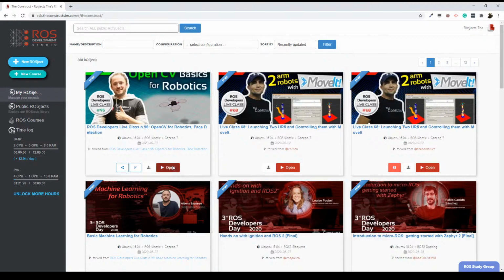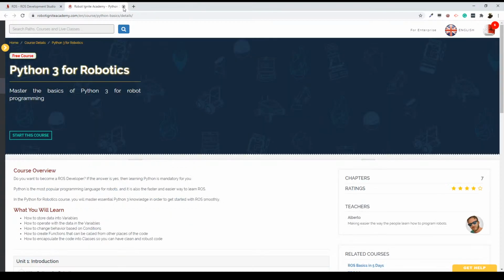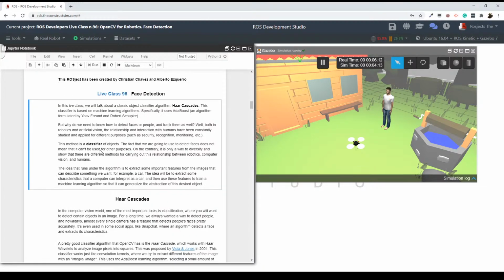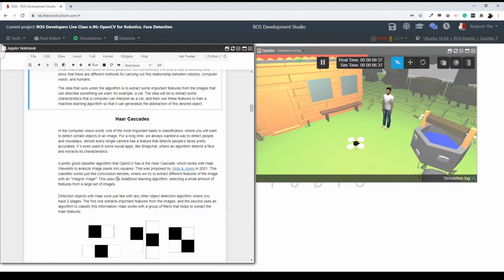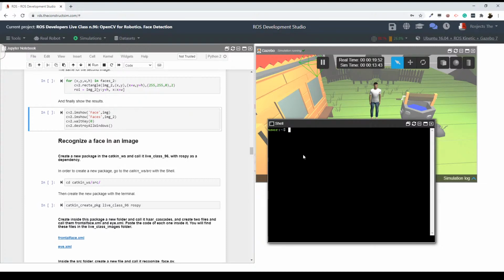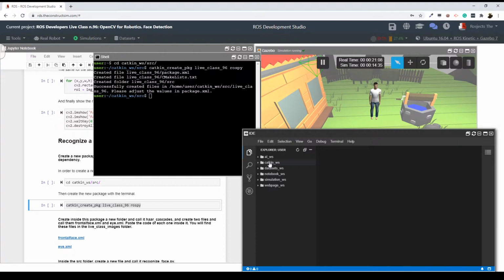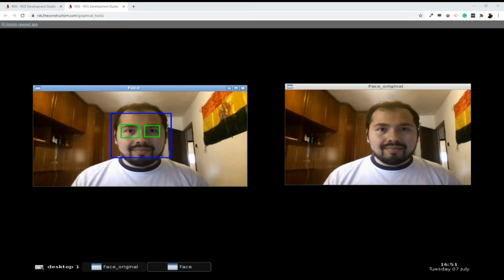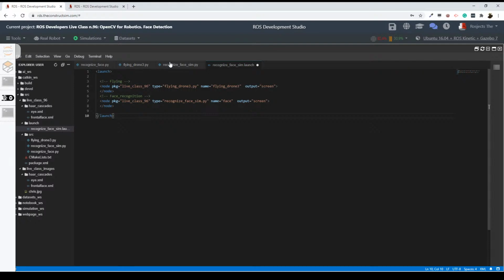ROS Developers LIVE Class #96 OpenCV Basics for Robotics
In this Live Class, we will explain some basic concepts related to the OpenCV library, focusing on face detection. Learning points: - HaarCascades - Face detection with a real image - Face detection with a simulated world

Every Tuesday @ 6 PM CET. This is a LIVE class on how to develop with ROS. In Live Classes, you will practice with me at the same time that I explain, with the provided free ROS material. * IMPORTANT: Remember to be on time for the class because at the beginning of the class, we will share the code with the attendants for free. * IMPORTANT 2: In order to start practicing quickly, we are using the ROS Development Studio. You will need a free account to attend the class. Go to http: // rosds. online and create an account prior to the class. RELATED LINKS ▸ ROS Development Studio ) ▸ Robot Ignite Academy